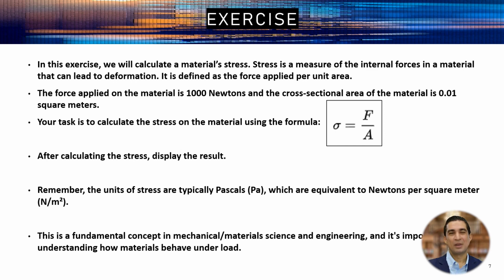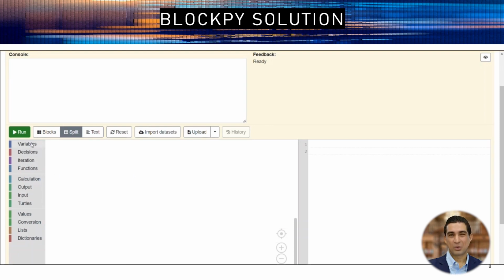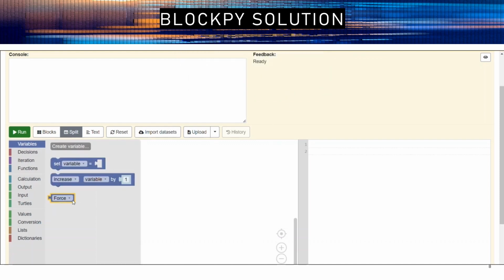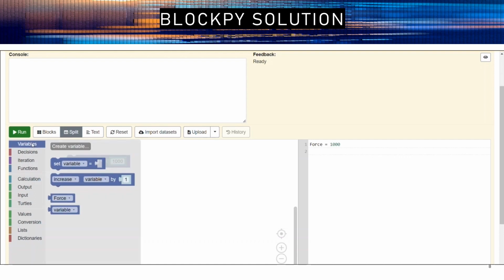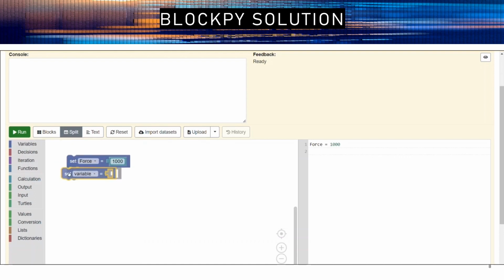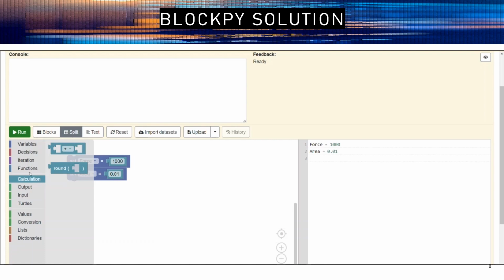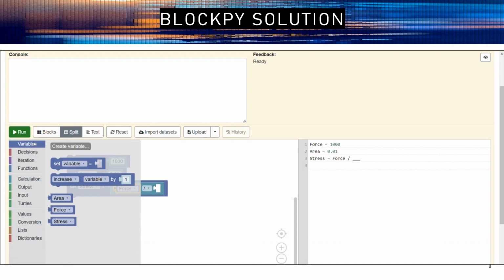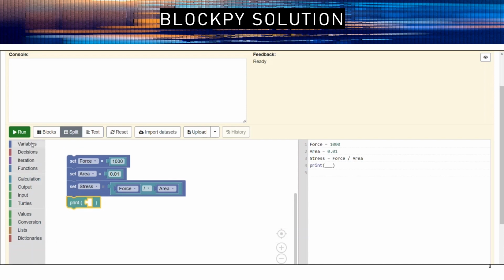"Python Programming for Mechanical Engineering"- 3rd class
This course introduces mechanical engineering students to the world of programming using Python, with a special focus on leveraging the BlockPy tool. Designed as a gentle and engaging introduction to programming concepts, the course aims to equip students with the fundamental skills necessary to apply programming techniques in their mechanical engineering projects.